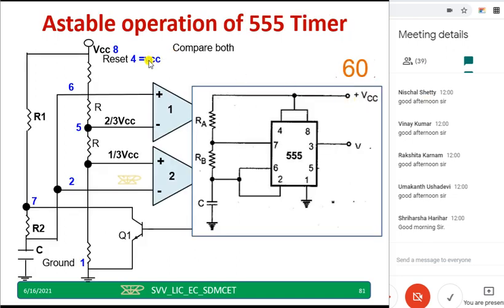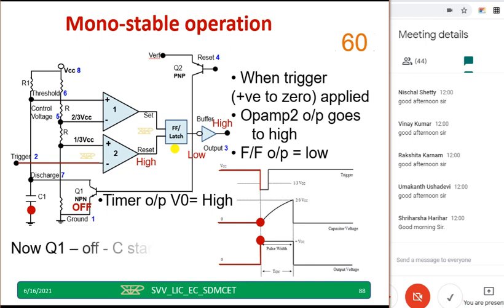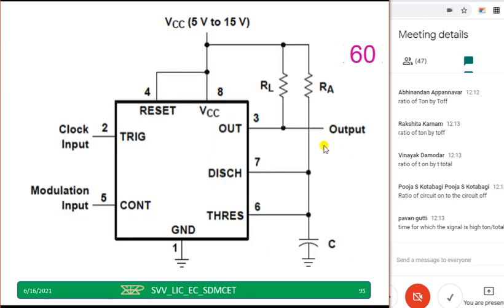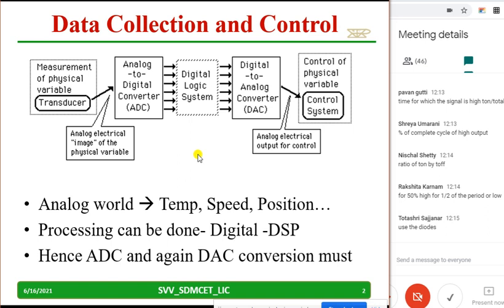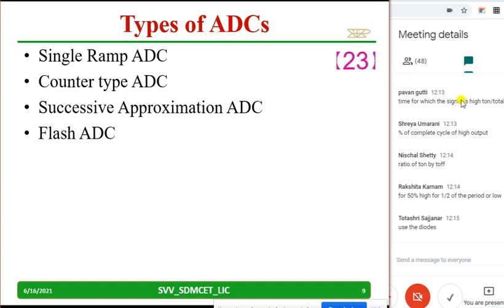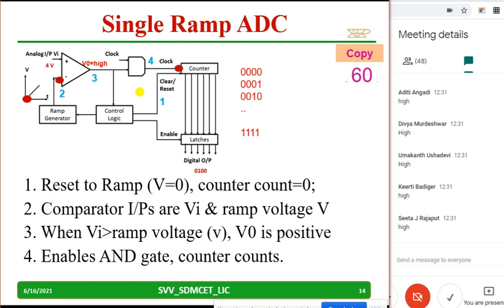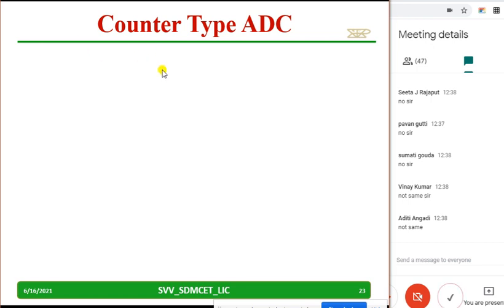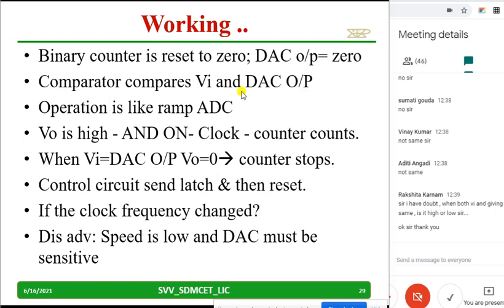A to D converters or ADC, Introduction, Types of ADCs, Single Ramp ADC, Counter Type ADC,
In this video A to D converters or ADC, Introduction, Types of ADCs, Single Ramp ADC, Counter Type ADC have been discussed.